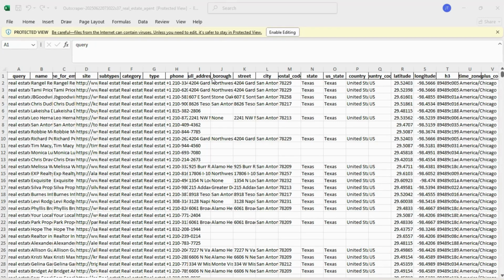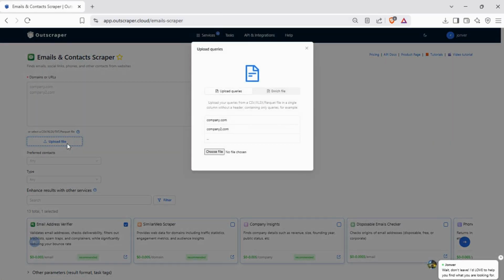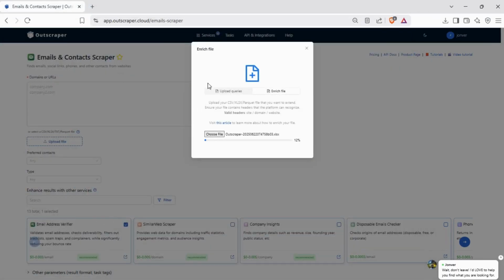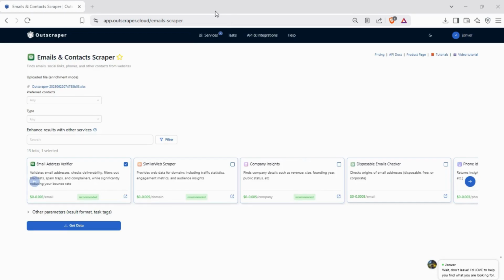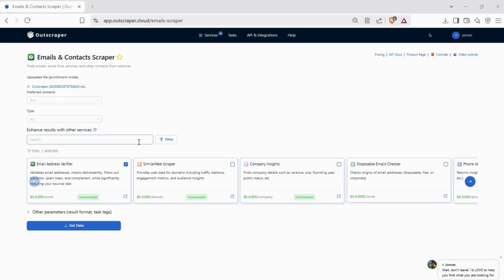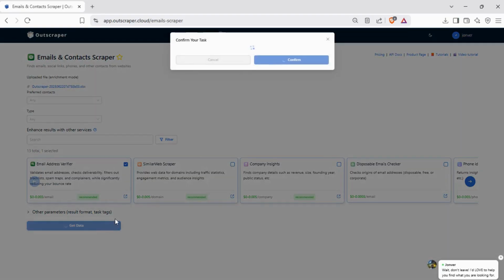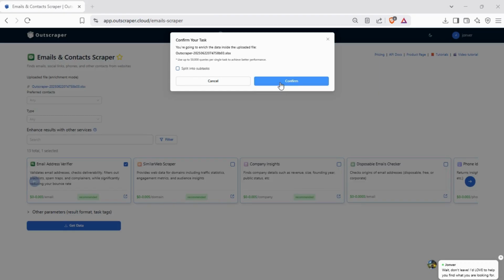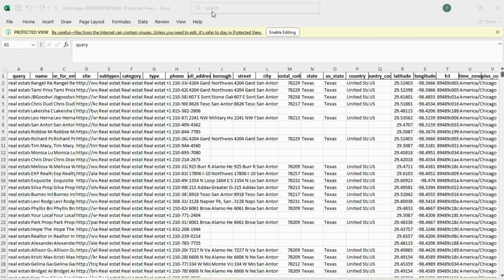Data Enrichment Using Outscraper Services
Already have an Excel or CSV file filled with business names or URLs?

With Outscraper, you can enrich your data in minutes—adding  emails, phone numbers, ratings, and more
In this quick 1-minute tutorial, we’ll show you how to:

✅ Select the right enrichment service

✅ Upload your existing file

✅ Automatically add new columns of valuable data

✅ Download and use your enriched dataset instantly

Perfect for:

- Lead generation teams
- Market researchers
- Reputation managers

Valid headers : site / domain / website.